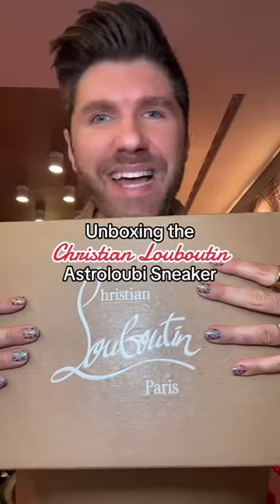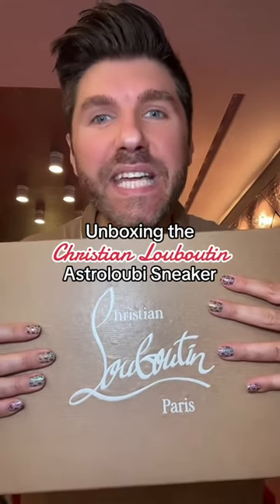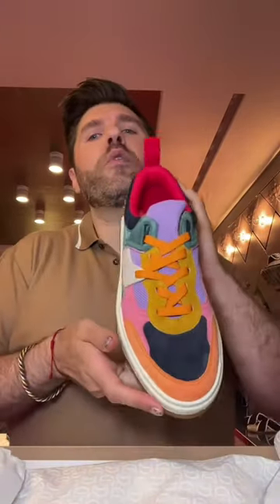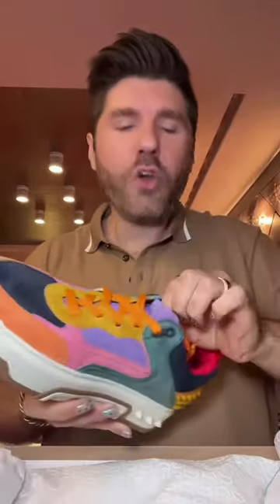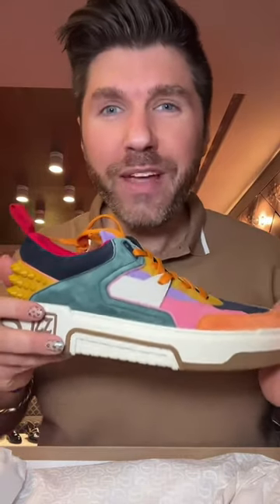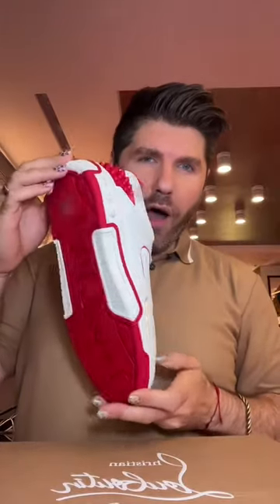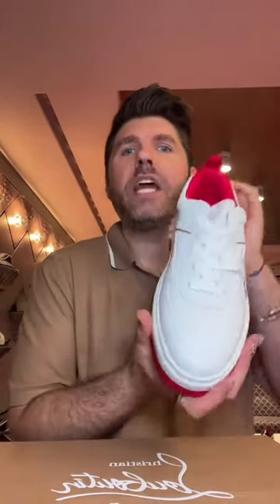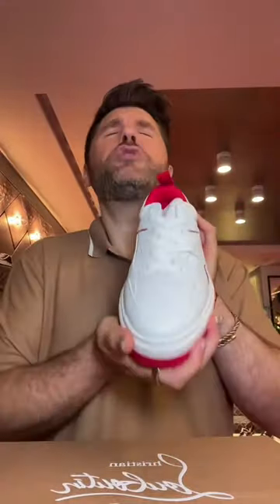Who’s going to be the first to snag a pair?